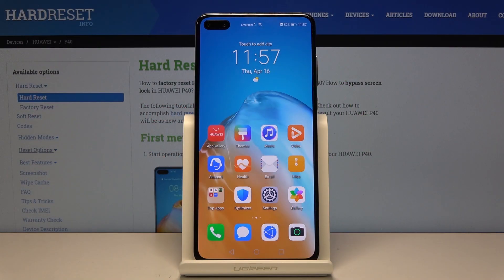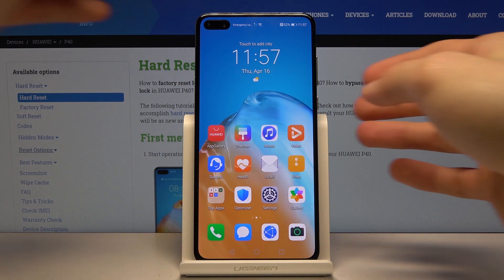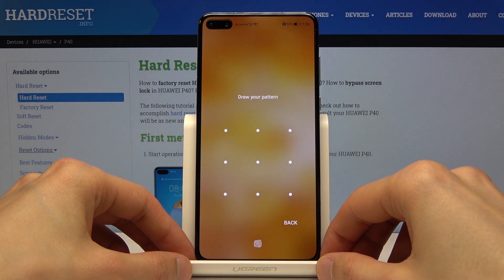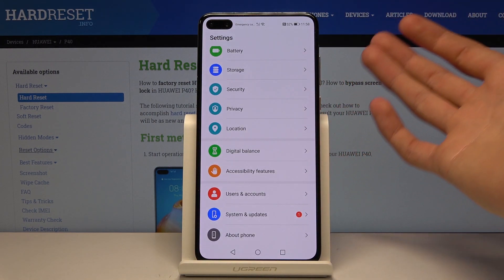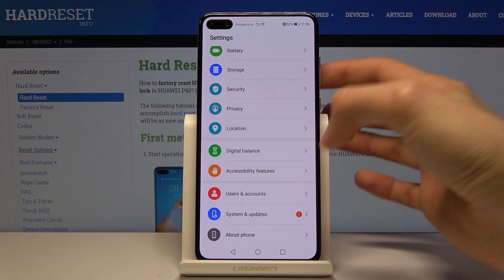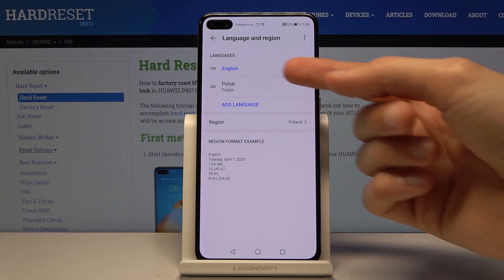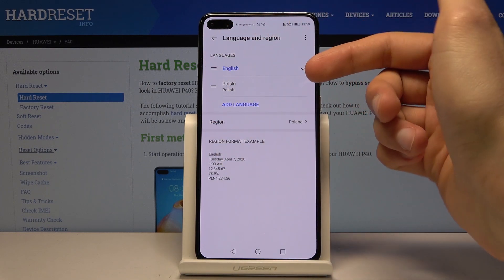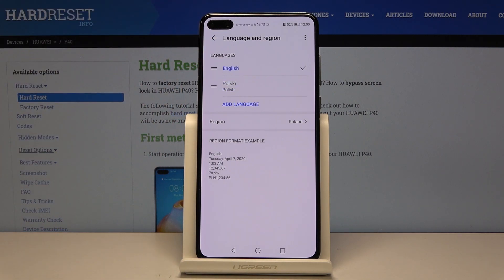How to Change Language in HUAWEI P40 – Language Settings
Would you like to know how to change language in HUAWEI P40? Do you want to do it as quick as possible? Watch the prepared tutorial and without a trouble update default language in your device. Find out how to access the language settings, and pick the preferred one. Take a look at the list of all languages and pick your native one or some foreign to practice.

How to change Language in HUAWEI P40? How to set up Language in HUAWEI P40? How to update Language in HUAWEI P40? Where list of languages is located? How to refresh Language in HUAWEI P40?